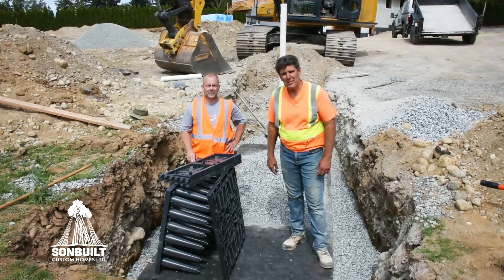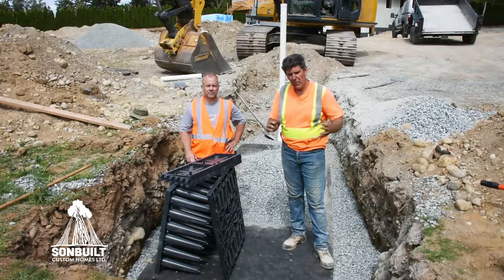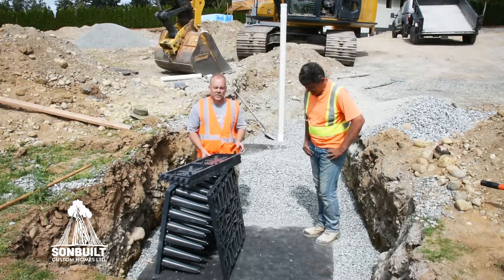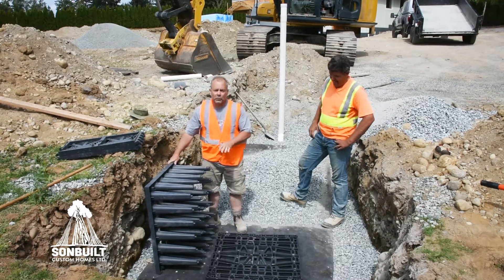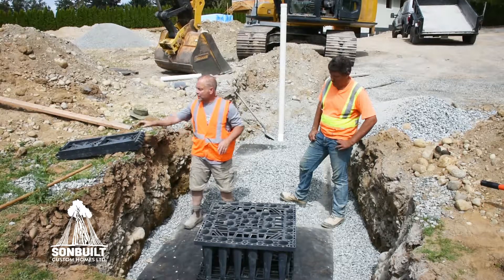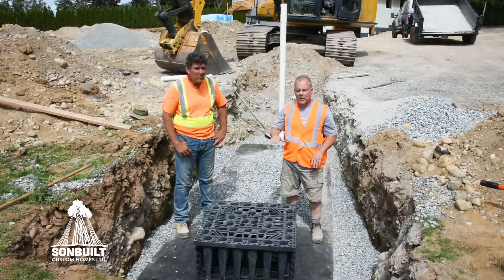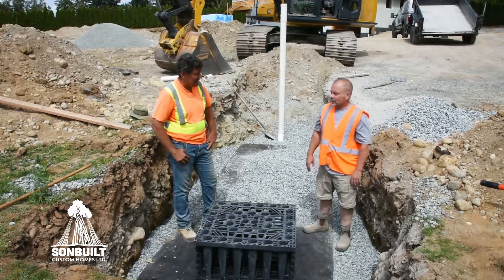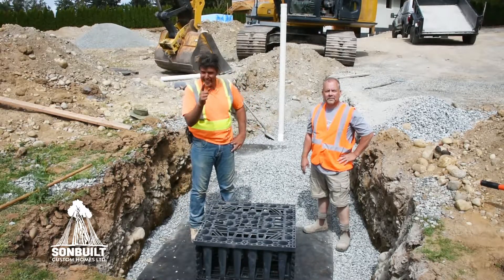Stormwater Management with Ecobloc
A Sonbuilt home is a well built home, even in the places you don't see.

We use the Graf Ecobloc stormwater block to control stormwater runoff.  These modules have three times the storage volume of standard drainage gravel.  Using this system eliminates a significant amount of excavation and soil and gravel handling, providing greater savings than using traditional methods and materials.

Another way that we build new homes right!